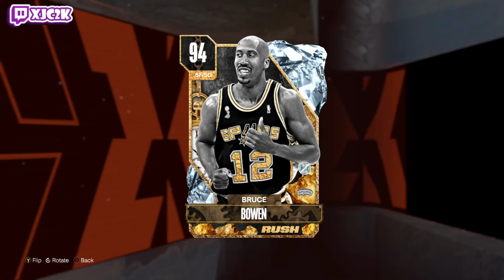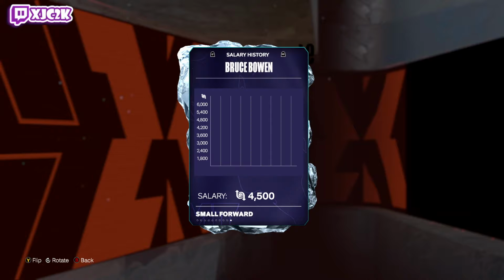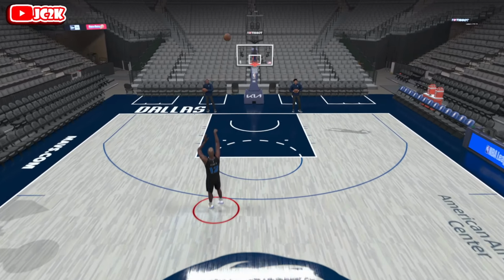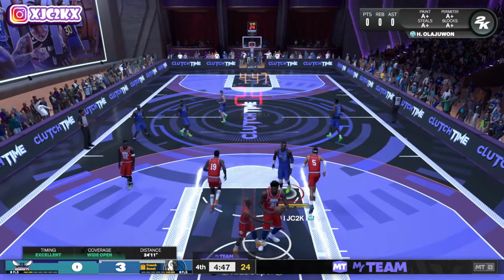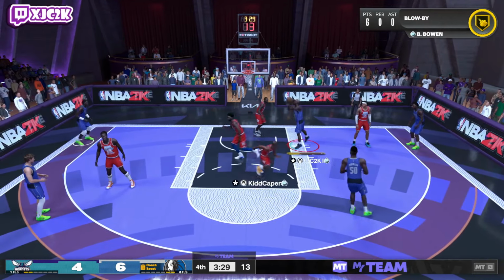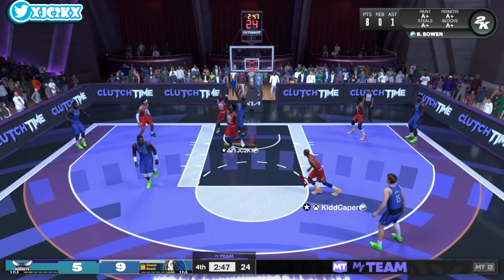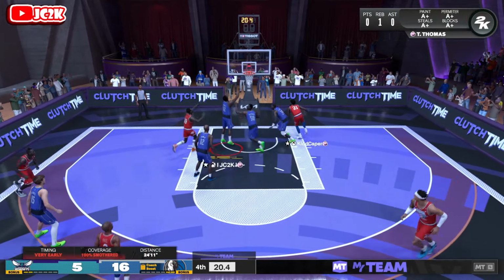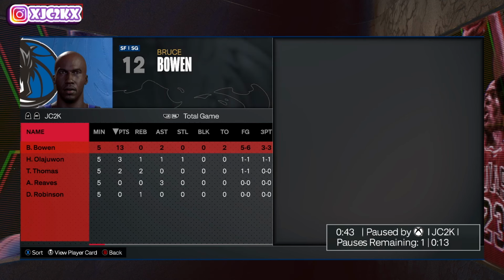DIAMOND BRUCE BOWEN IS A TOP TIER 3 AND D CARD IN NBA 2K24 MyTEAM!!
In this video I did gameplay with the brand new Diamond Bruce Bowen! Bruce came out today in the new Rush 5 set that also includes cards such as Galaxy Opal Dennis Rodman, Pink Diamond Rip Hamilton, and Pink Diamond Monta Ellis, and more in NBA 2K24 MyTeam!! If you enjoy this video please make sure to leave it a like and a comment and most importantly make sure to hit the subscribe button to help me grow towards 25,000 subscribers on the channel!